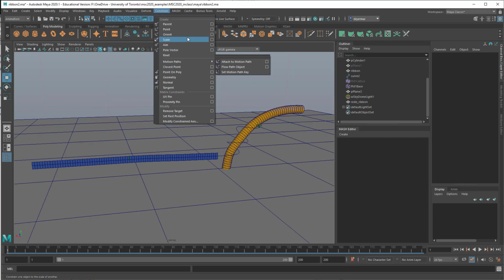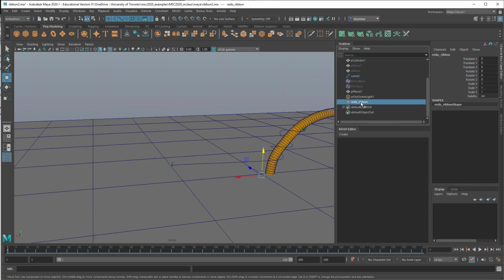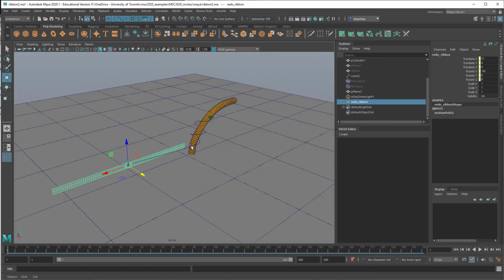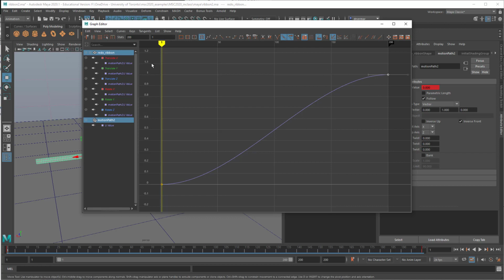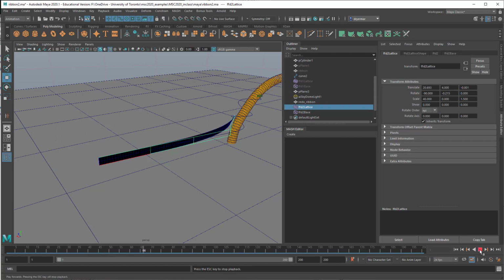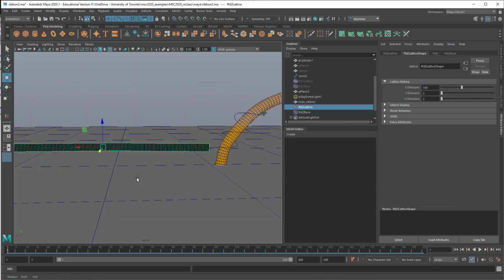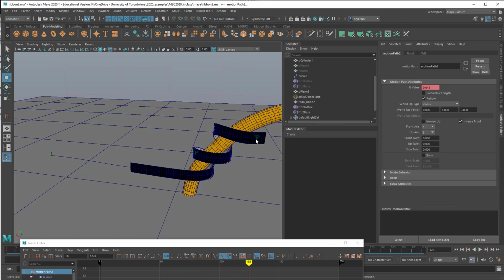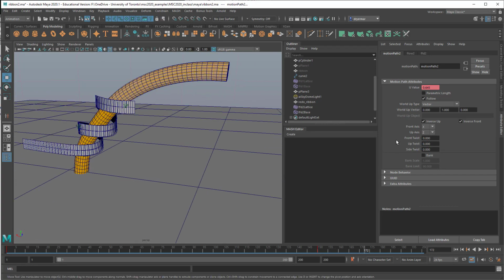Maya: wrapping a ribbon around an object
Use the motion path and path flow tools for this easy and useful effect in Maya.